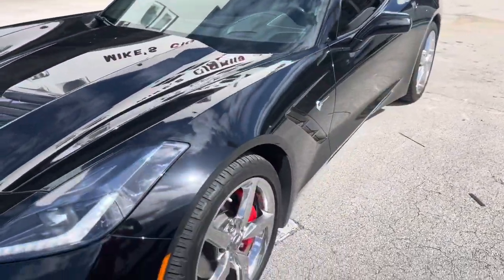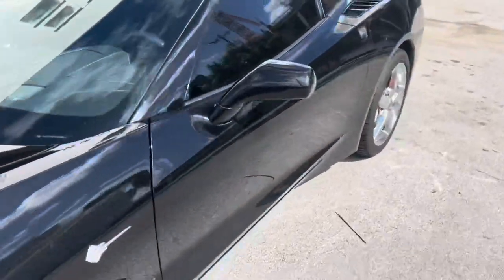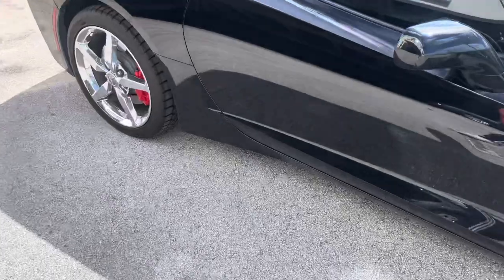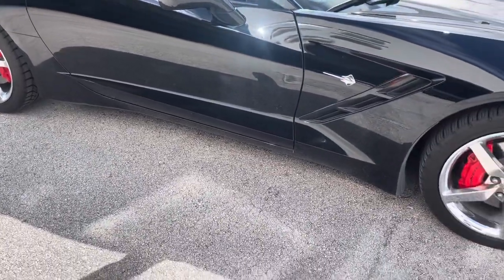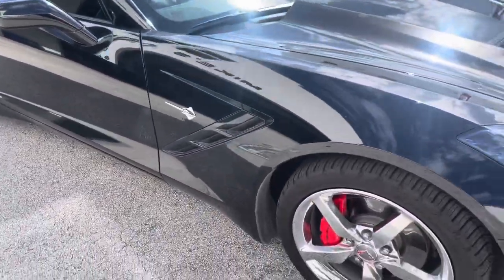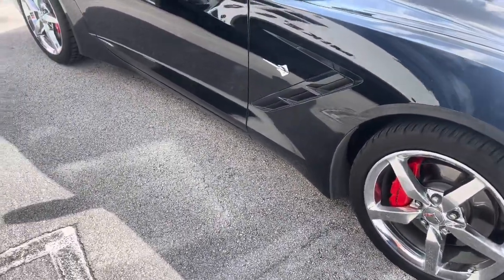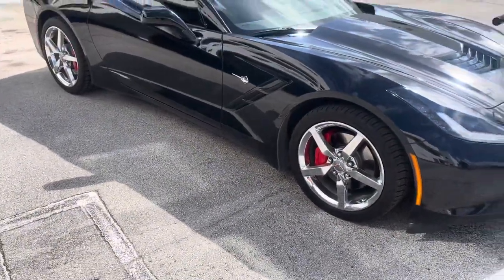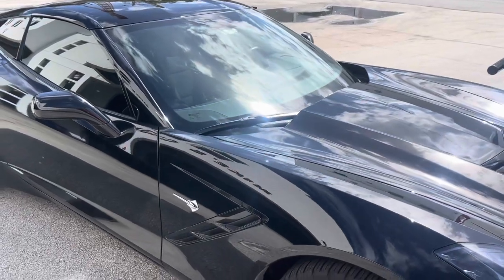Corvette factory alarm upgrade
Installation by auto alarm specialist of Miami